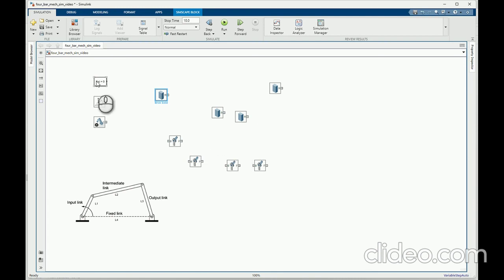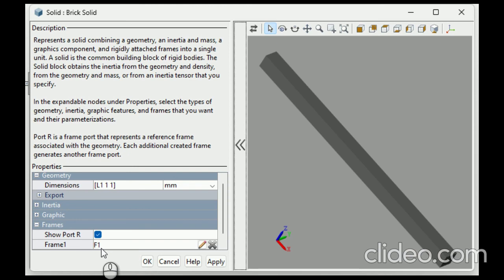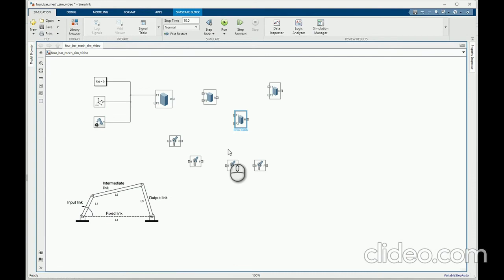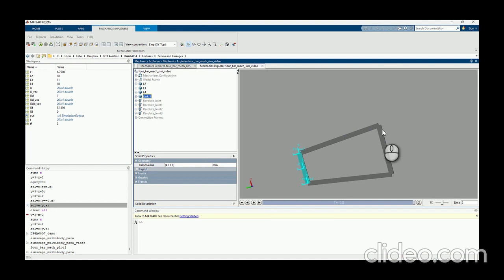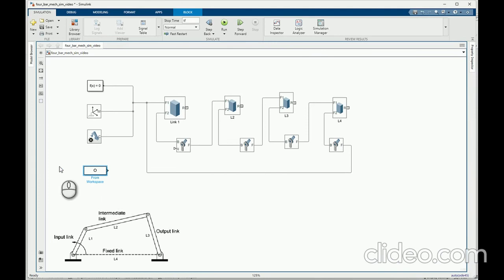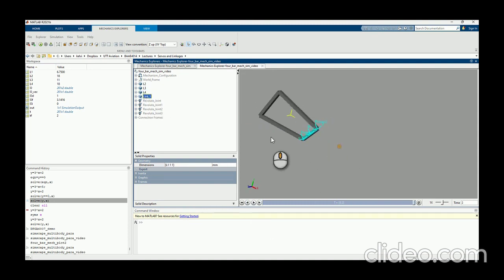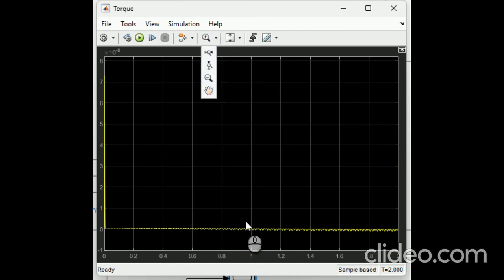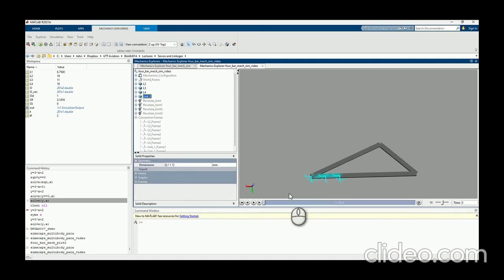Simscape - 4-bar mechanism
This video introduces students to Simscape (Matlab) by implementing a 4-bar mechanism.